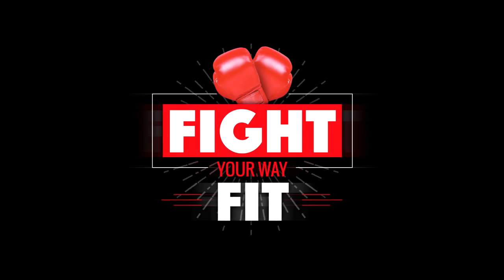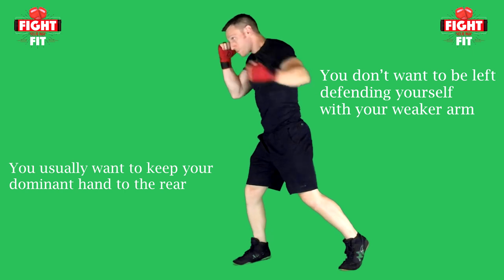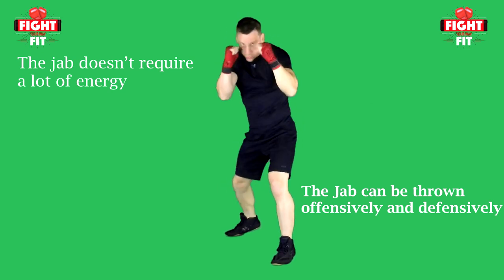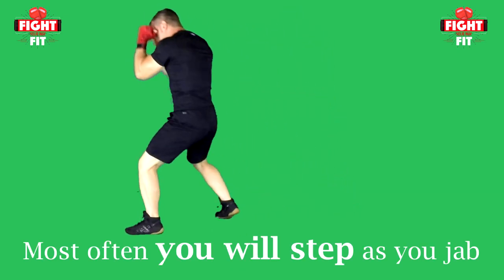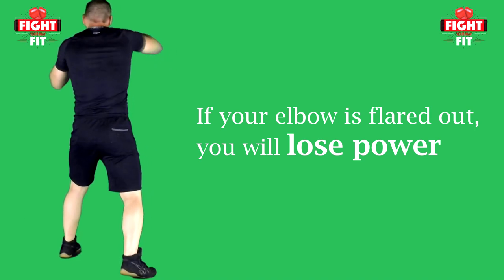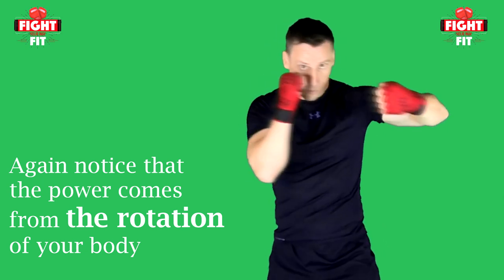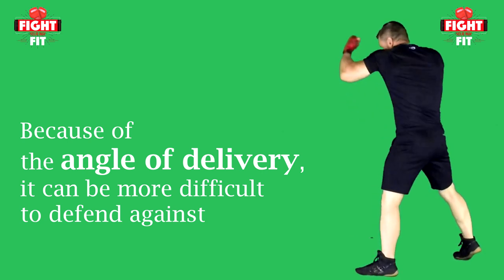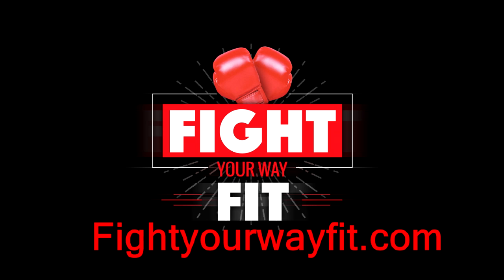🥊🥊Master Boxing Punches in 10 Minutes! | Beginner Boxing Tutorial | Fast & Effective Techniques🥊🥊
🔥 Discover the world of boxing with this beginner-friendly tutorial that teaches you the essential boxing punches in just 10 minutes! Ideal for those new to the sport or looking to brush up on their skills, this fast and effective video will have you throwing powerful punches in no time. 🥊

Follow our expert coach as they break down each punch step-by-step, demonstrating the proper techniques and offering valuable tips to enhance your skills. Boost your confidence and master the basics with this engaging tutorial. 💪

🗣️ Got questions or suggestions for future videos? Keep training, and happy boxing! 🥊

Looking for other great tips and suggestions...then check me out

📌 Video Timeline:
0:00 Introduction
0:01 FIGHT FIT
0:17 The Basic Punches of Boxing in 10 Minutes
0:38 Your Boxing Stance
3:35 If your elbow is flared out, you will lose power
4:11 Keep your rear hand up
4:53 Using these tips will help you develop a good jab
5:02 The cross is thrown from the rear hand
5:36 The more powerful the rotation of your core, the more powerful your punch will be
6:59 The power comes from the rotation of your legs, hips and core
7:11 The hook is a power punch that is thrown in an arc
7:25 You want to use your entire body to throw the hook
8:14 Try to keep the hand that is not throwing the punch up!
8:44 The rotational force is delivered to the intended target
9:15 The Uppercut
9:22 An uppercut is a power punch that travels upwards in direction
9:32 Because of the angle of delivery, it can be more difficult to defend against
10:36 It is not feasible to switch levels for an uppercut to the body
11:05 You can now use these basic boxing punches along with the routines in the description below to get into phenomenal shape